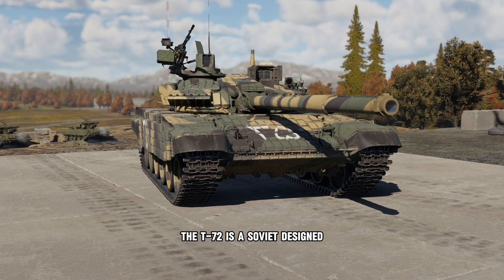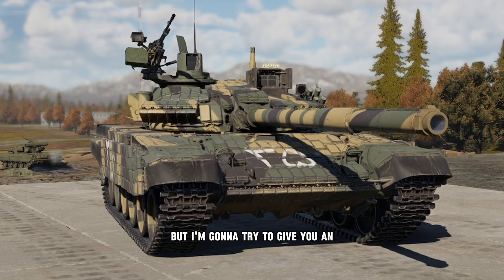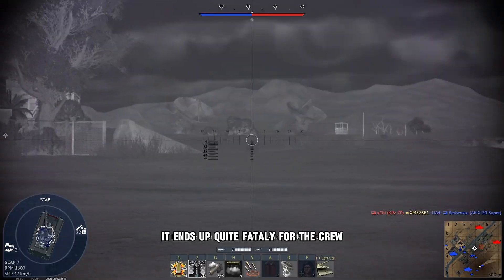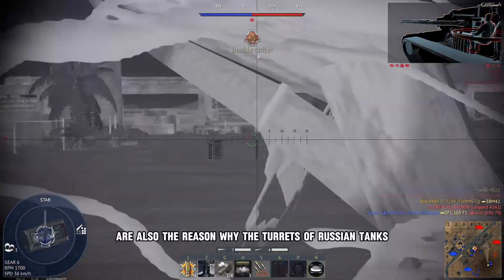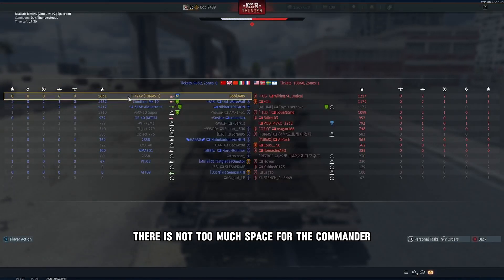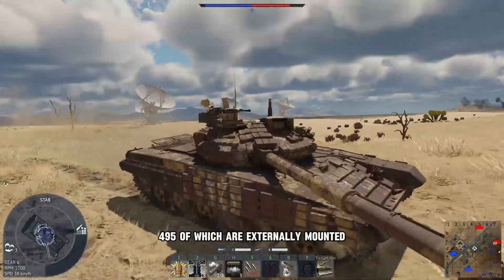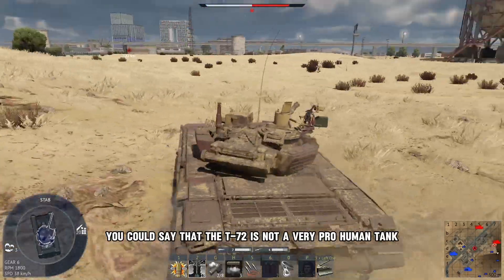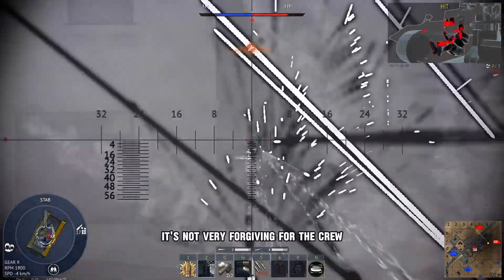Is the T-72 a deathtrap?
Since some people have been talking about the T-72's crew survivability under my last video, I decided to actually make a video covering that.

So today we're gonna answer the question "Is the T-72 a deathtrap?"

- Bobi